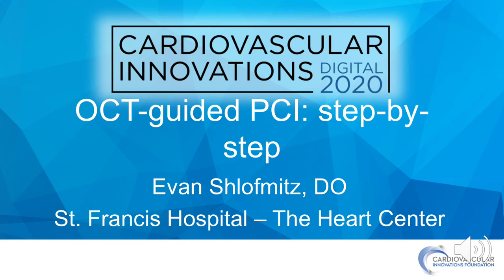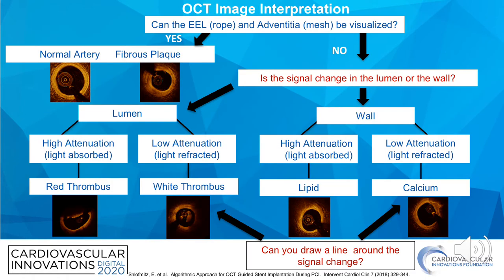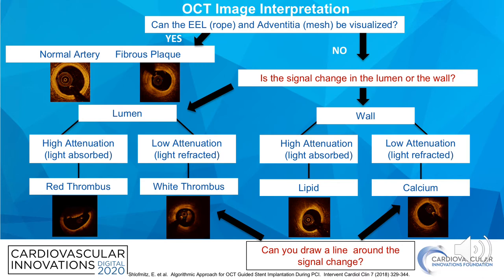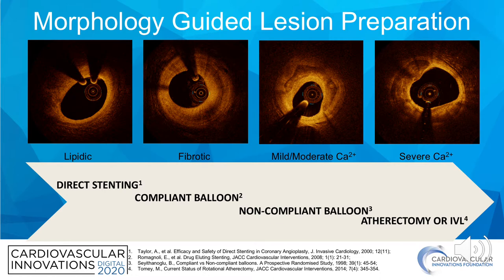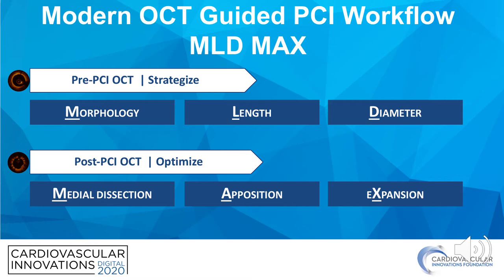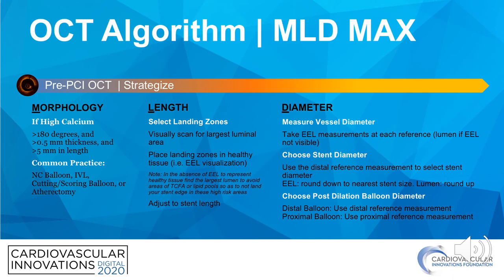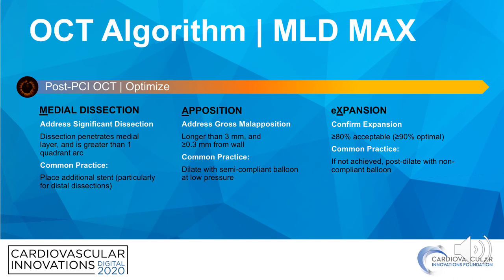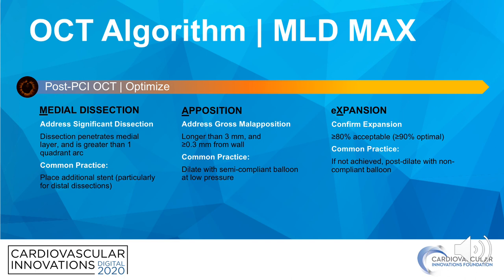OCT-guided PCI: step-by-step_Shlofmitz_Coronary On Demand